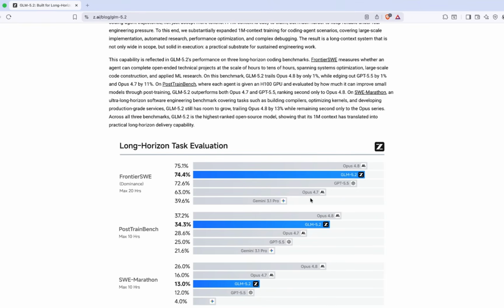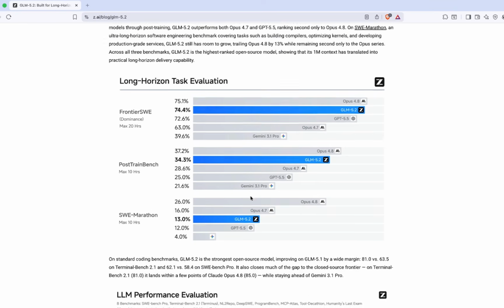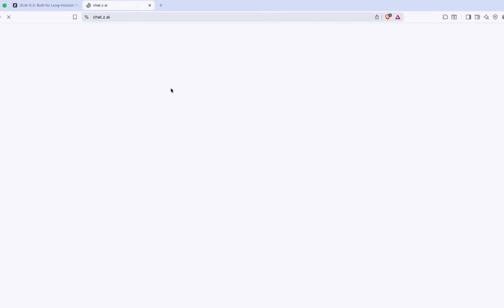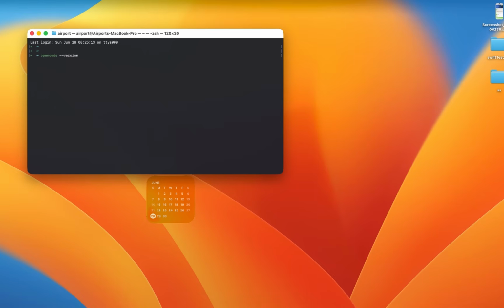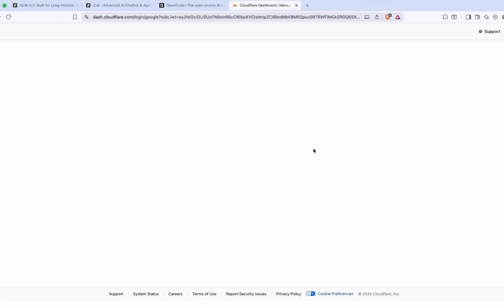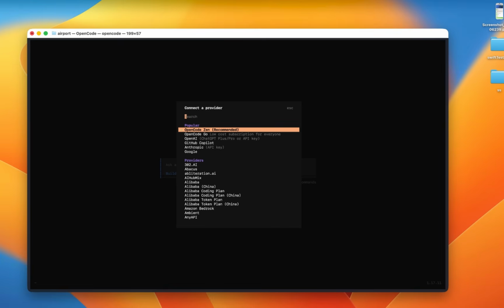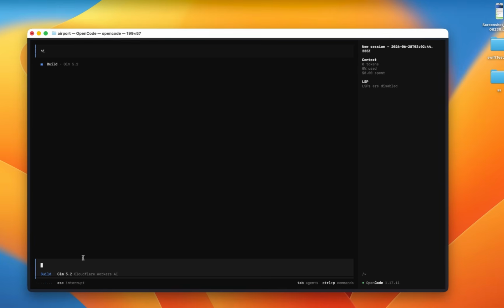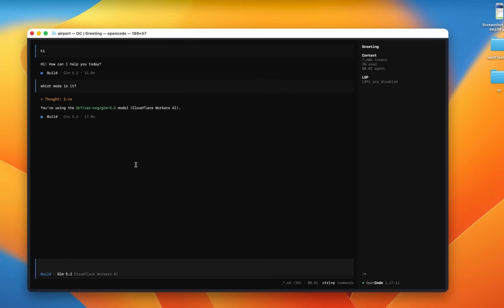Claude Opus Has a New Rival 😳(Free)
Claude Opus Has a New Rival 😳
In this video, I'll show you GLM-5.2 for free, one of the newest open-source AI models that's generating a lot of attention for its strong coding performance.

You'll learn how to connect GLM-5.2 with OpenCode, use it for FREE, and test its real-world coding capabilities. We'll also discuss why many developers are comparing it with premium AI models like Claude Opus.

🚀 In this video you'll learn:

Install and configure GLM-5.2 in OpenCode
Use GLM-5.2 completely FREE
Coding performance and real-world testing
Why developers are talking about GLM-5.2
Is it a good alternative for Claude Opus?

If you're interested in AI coding assistants, open-source LLMs, Claude Code, OpenCode, Cursor alternatives, or the latest AI models, this video is for you.